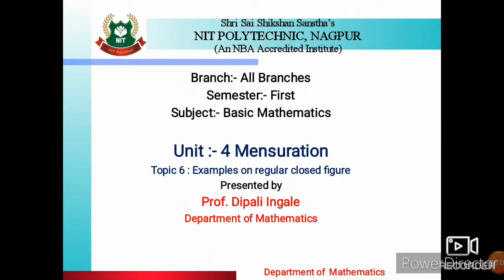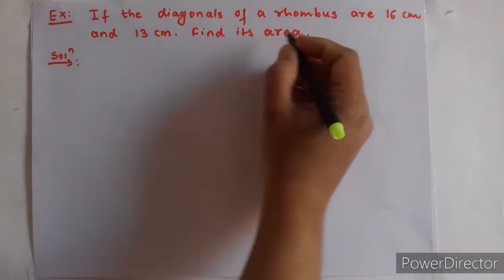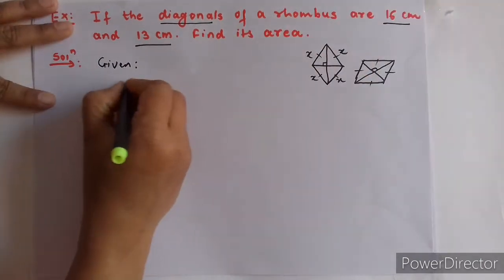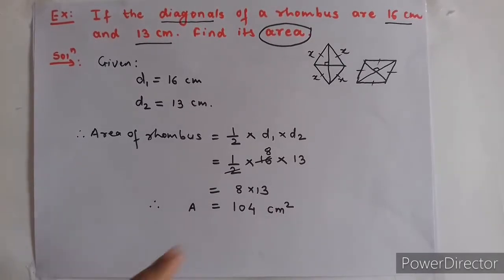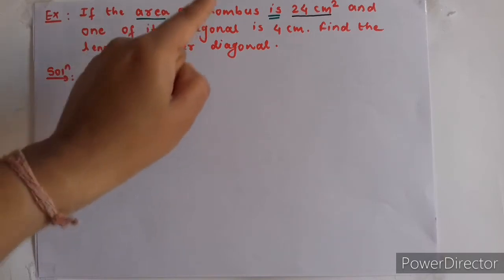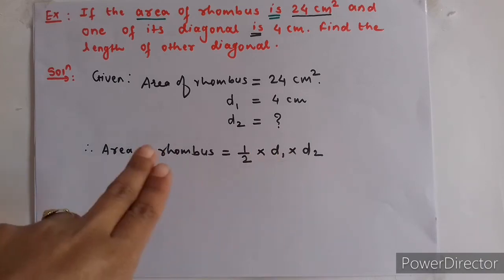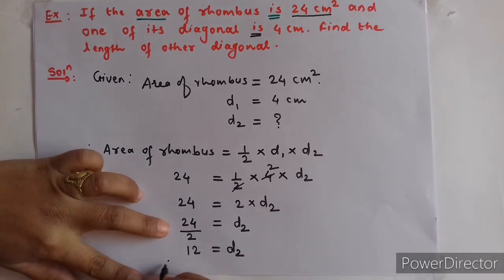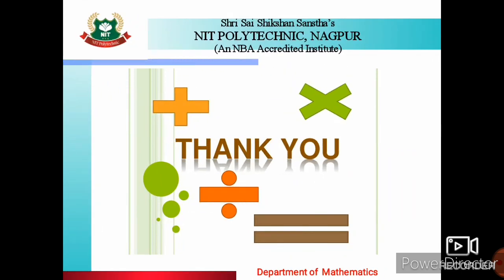Topic : 6 Examples on regular closed figure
1st Semester
Subject : Basic Mathematics
Unit : 4 Mensuration